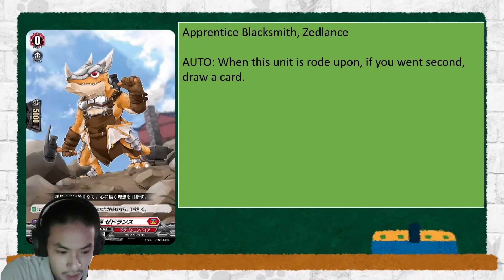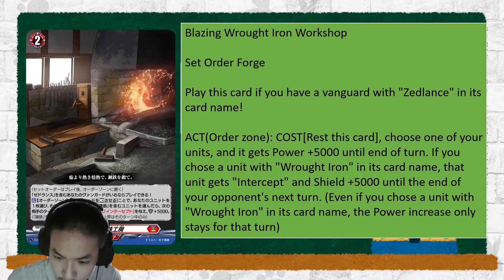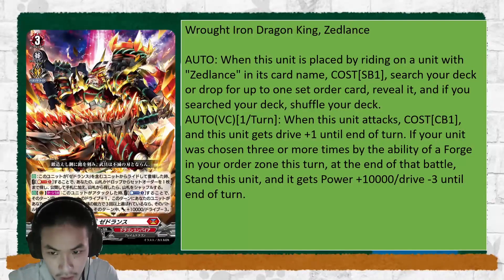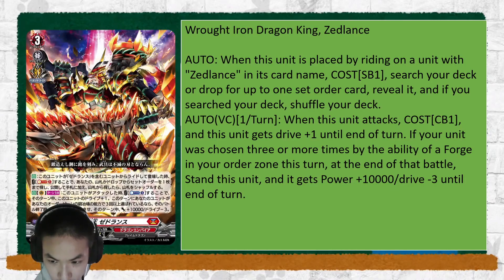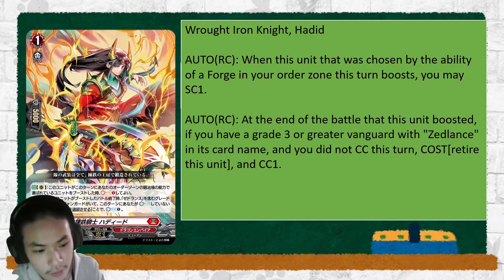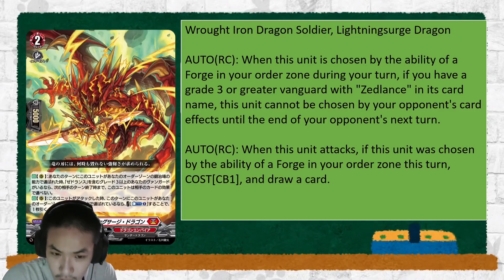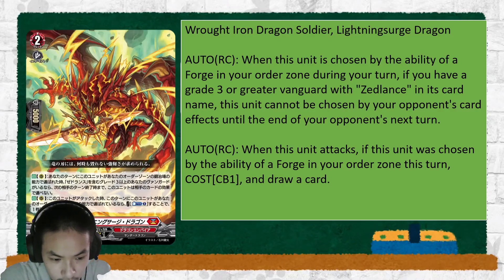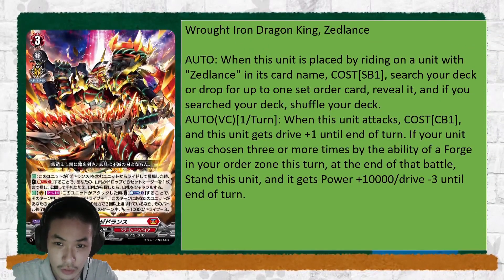Zedlance New DE Rideline - Cardfight Vanguard Reveals